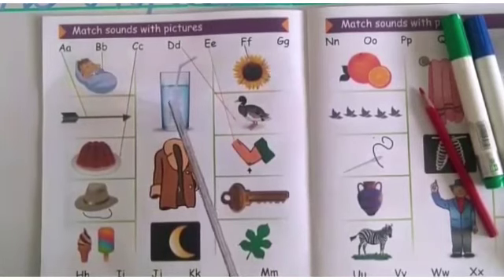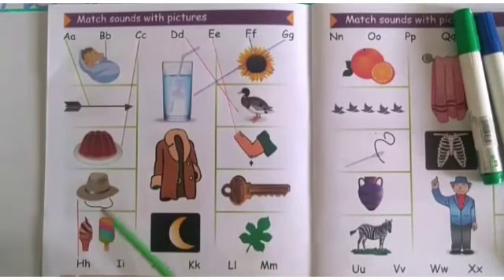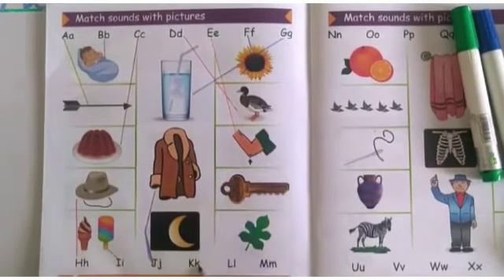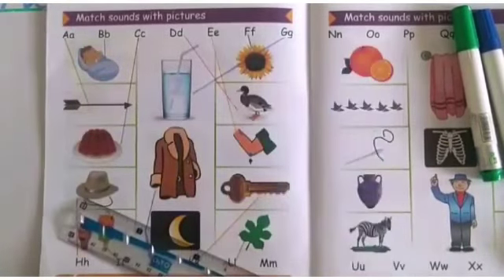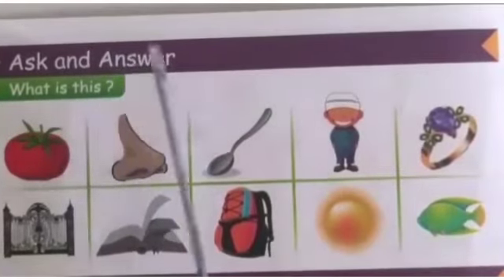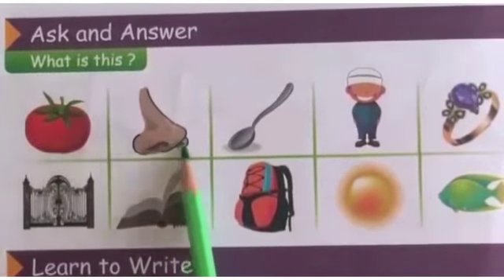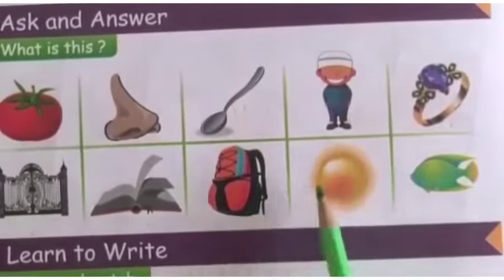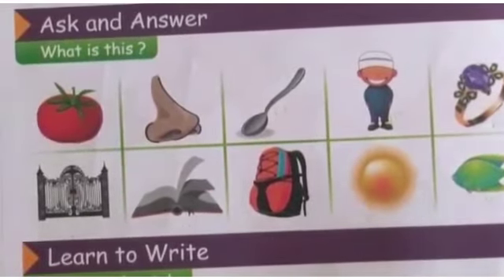PVI ENGLISH (IEB-1) LESSON # 68 DATED: 19/08/20 TOPIC:THE ALPHABET SOUNDS